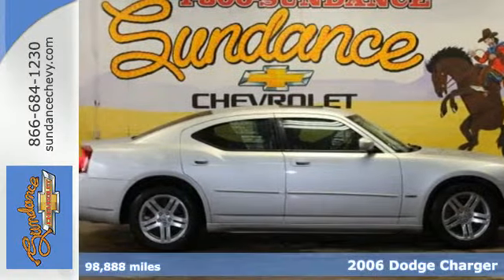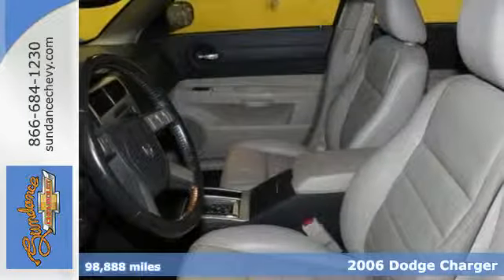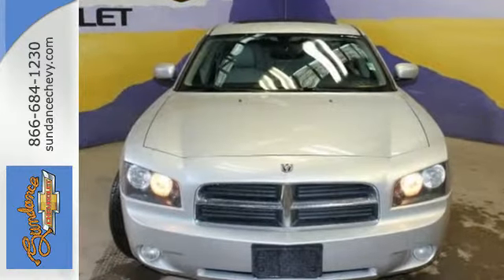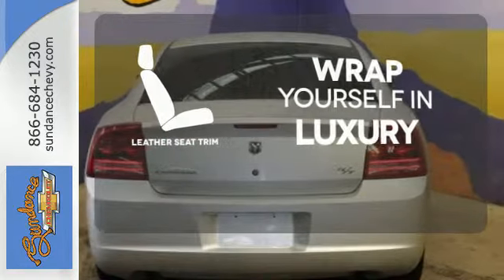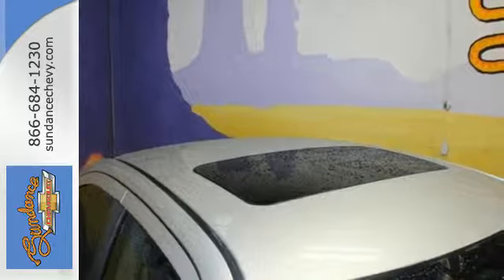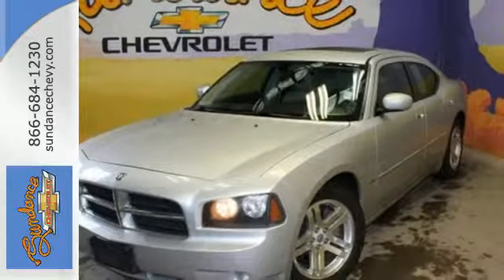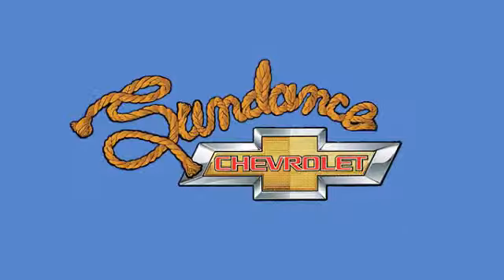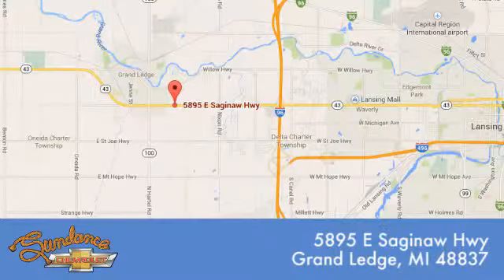Used 2006 Dodge Charger Grand Ledge MI Lansing, MI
Year: 2006
Make: Dodge
Model: Charger
Trim: R/T
Engine: HEMI 5.7L V8 Multi Displacement
Transmission: 5-Speed Automatic
Color: Silver
Interior: Dark Slate Gray/Light Graystone
Mileage: 98888
Stock #: CC92266
VIN: 2B3KA53H46H238329
18" x 7.5" Aluminum Wheels, Leather Trimmed Bucket Seats, Power driver seat, and Power Sunroof. Don't bother looking at any other car! brbrThis charming 2006 Dodge Charger is the car that you have been searching for. This outstanding Dodge is one of the most sought after used vehicles on the market because it NEVER lets owners down. New Car Test Drive said it "...delivers pony car excitement and style and recalls a bygone era, all while providing the roomy accommodations of a full-size car..." J.D. Power and Associates gave the 2006 Charger 4 out of 5 Power Circles for Overall Performance and Design. brbrBUY FROM AN AWARD WINNING DEALER What is YOUR PREFERRED Price or Payment?

Address:
5895 East Saginaw Hwy